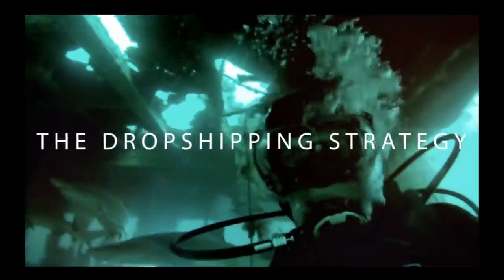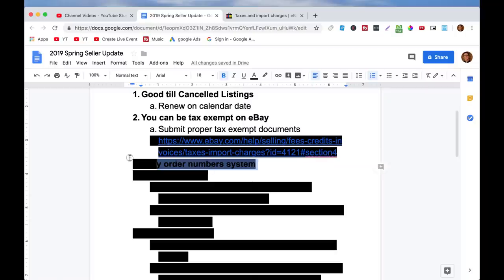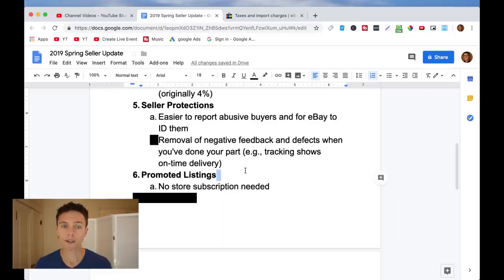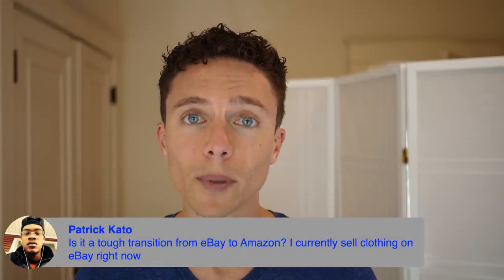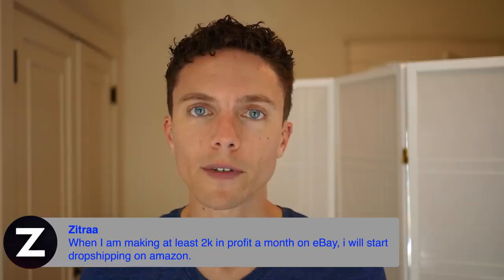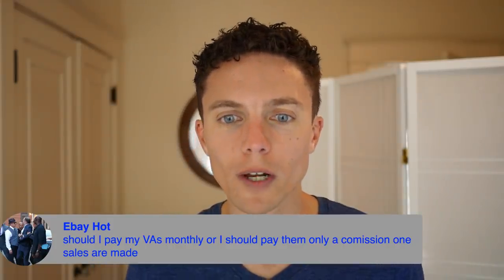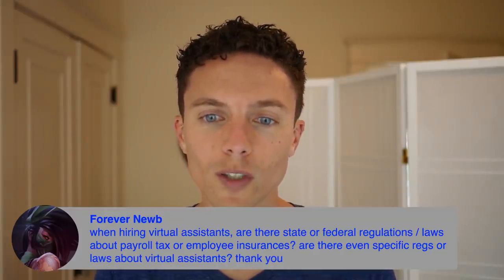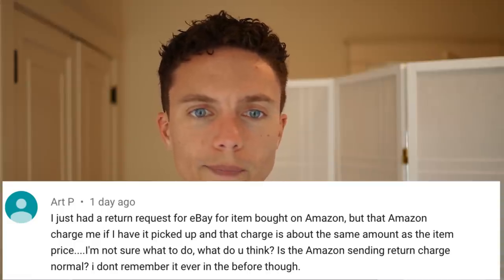eBay Spring 2019 Seller Update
Read the full 2019 Spring Seller Update:

My Favorite eBay Dropshipping Resources
My Favorite Amazon Dropshipping Software